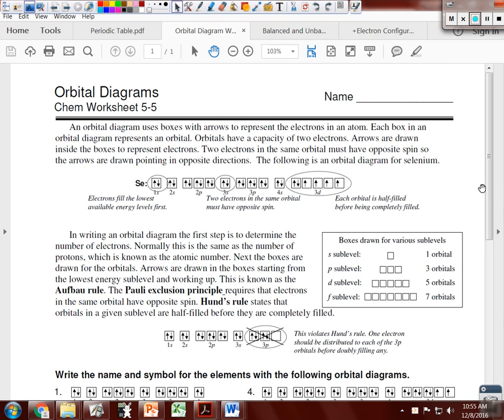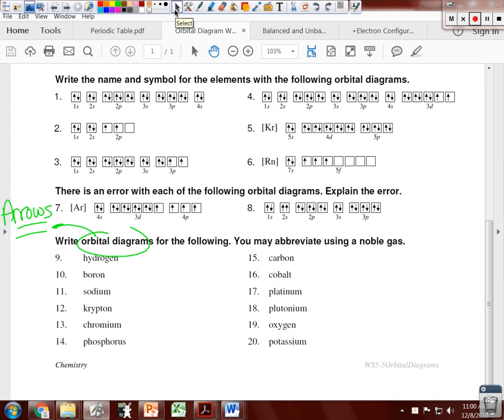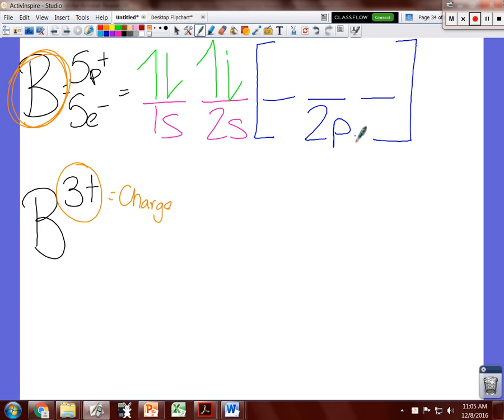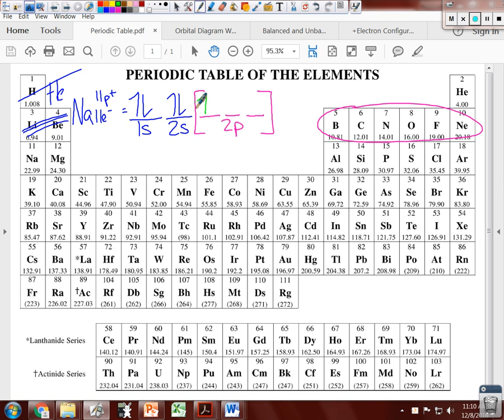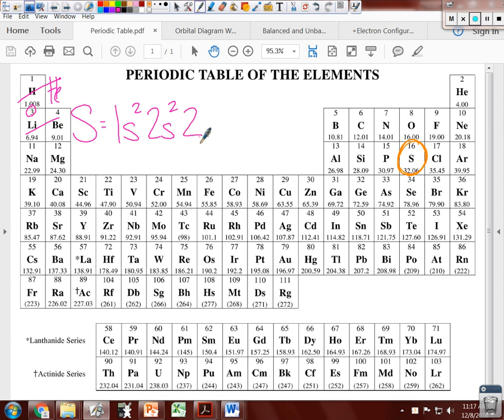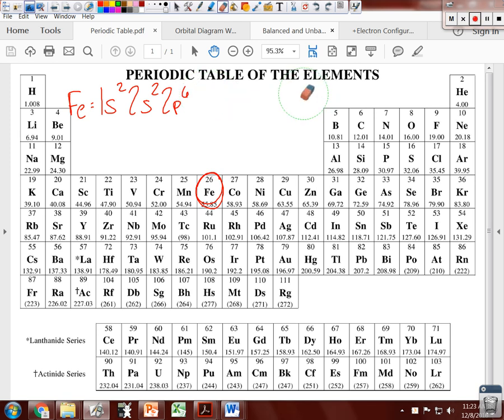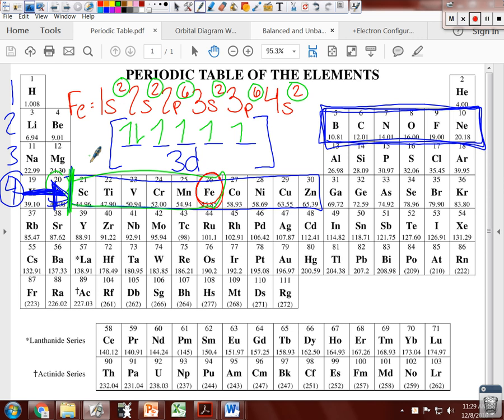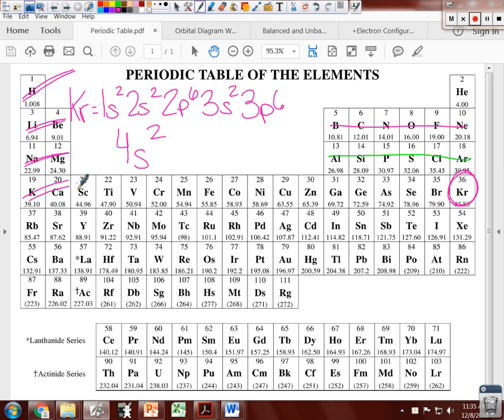Ch 4 Electrons 12 8 16